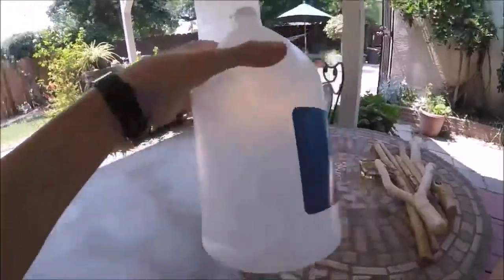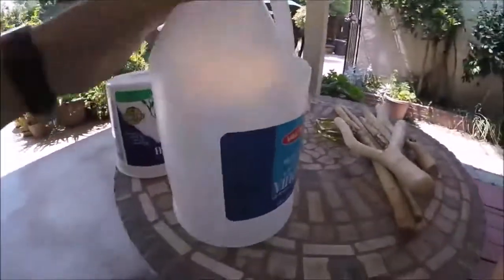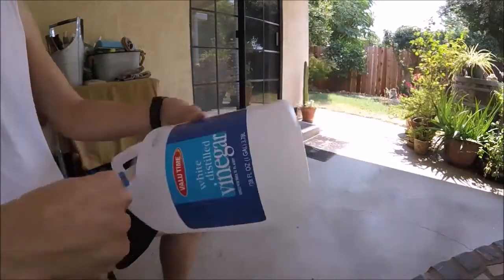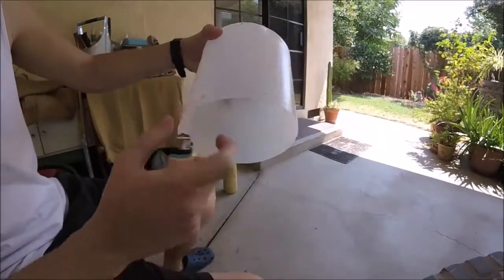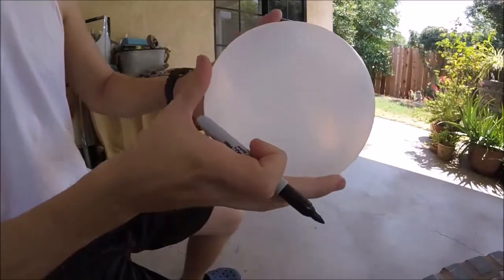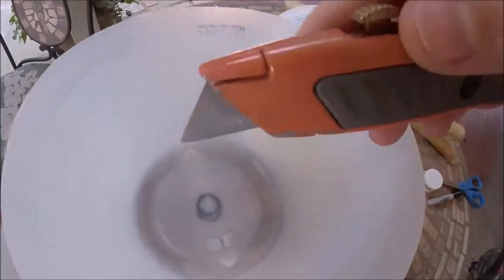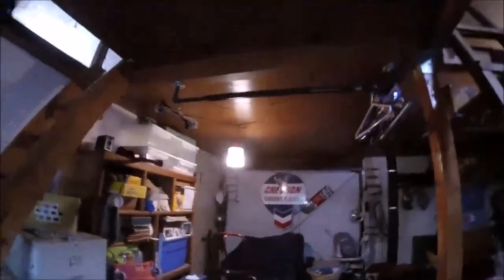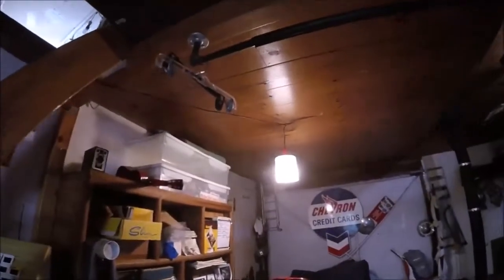Free Lamp Shade Hack How To -Jonny DIY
How To Make a Free Lamp Shade. This Hack is a Neat Trick to Soften Light from a Lamp Missing it's Shade. Wait that's not Trash!!!

Tools/Supplies
Utility Knife
Tape Measure